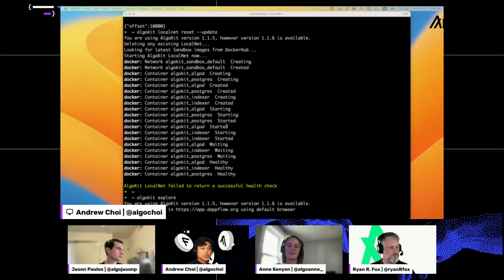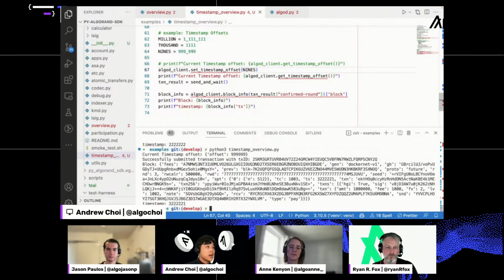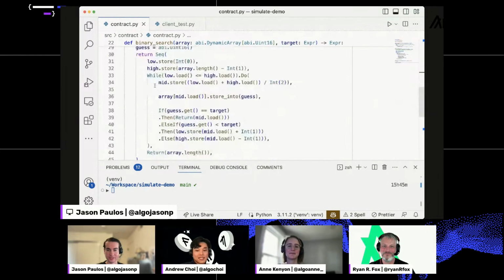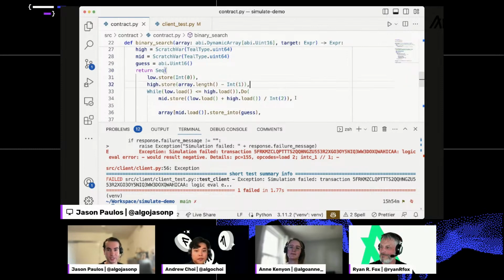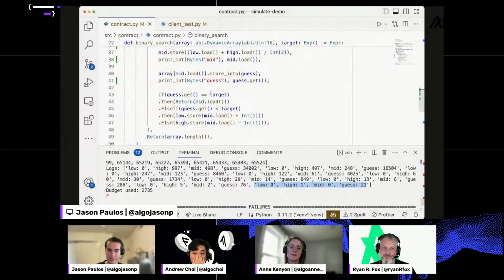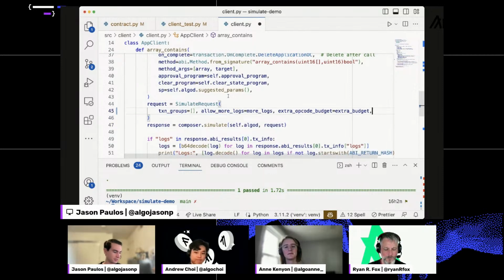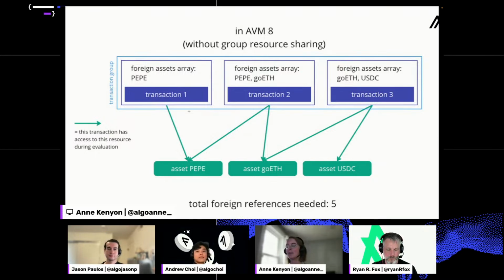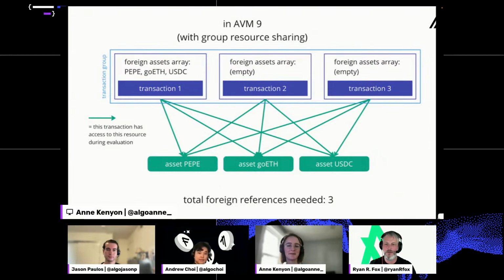Proof of State | Developer Goodies within Release 3.16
A show by @AlgoDevs for AlgoDevs
The Product and Engineering teams from Algorand Inc join to share the latest developer features within Release 3.16